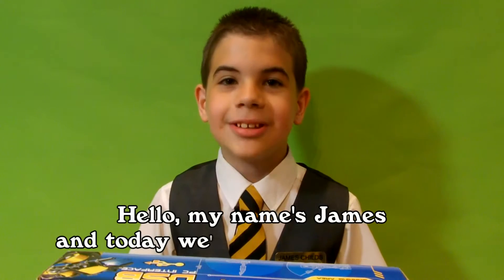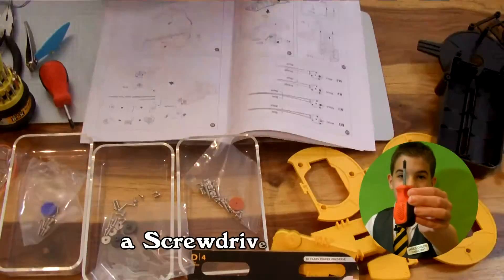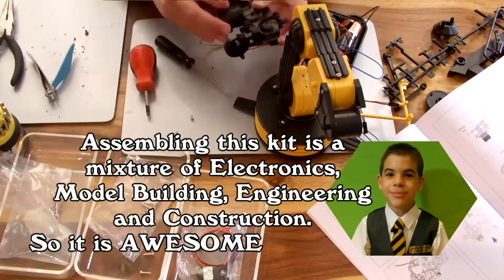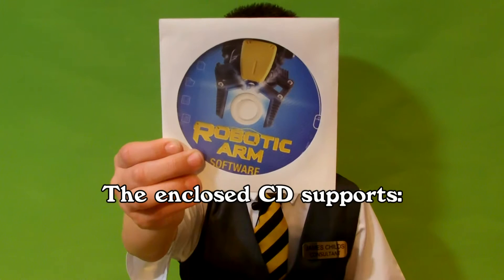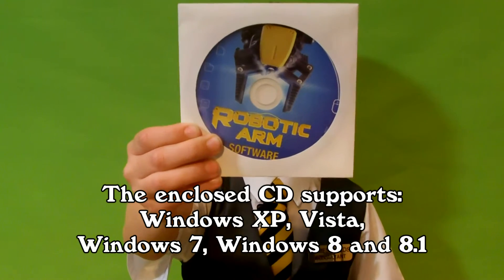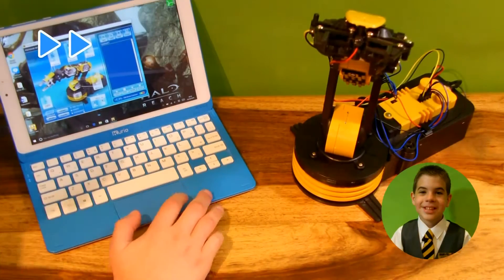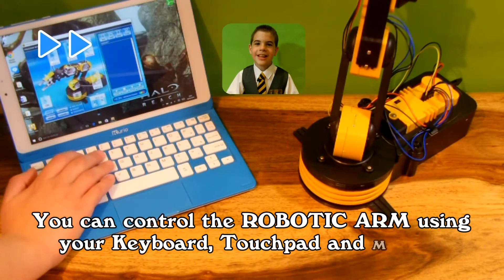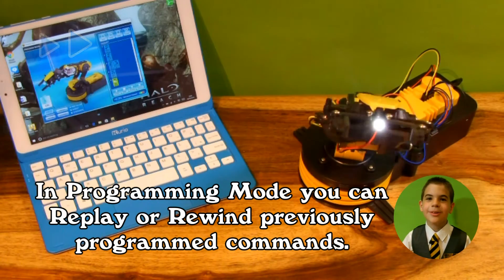Robotic Arm with USB PC Interface exclusive to Maplin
Built, Tested & Reviewed by James Childs - Toy Consultant.